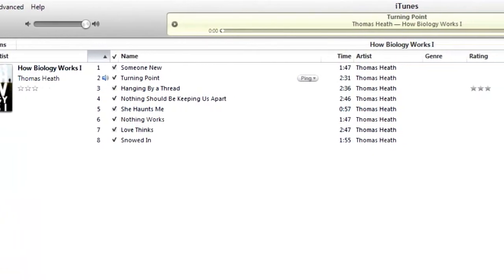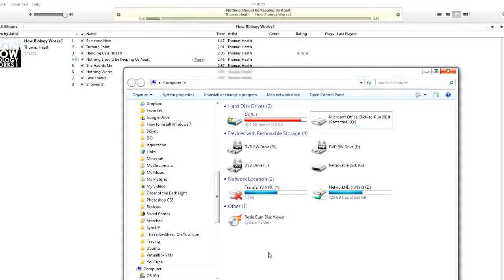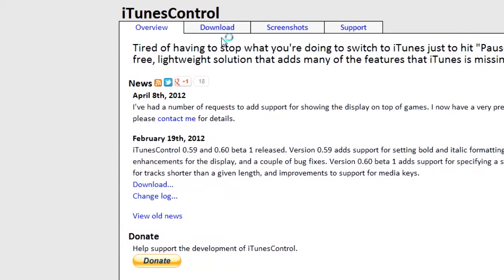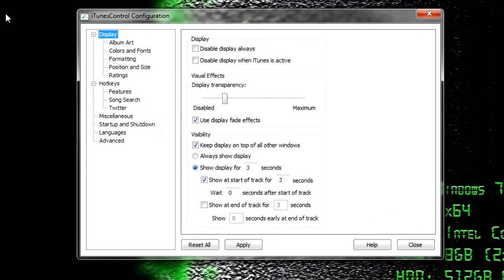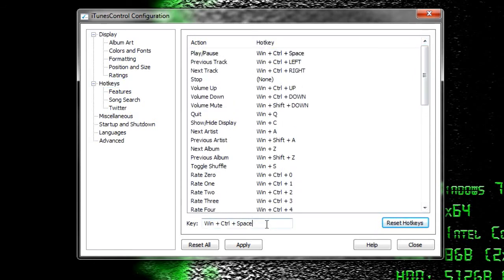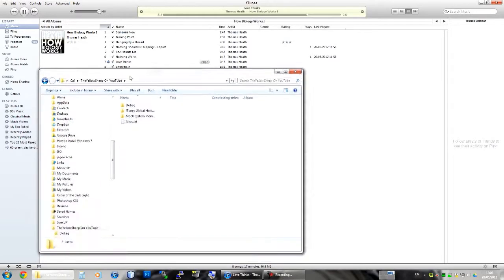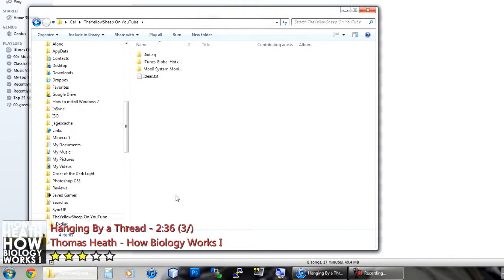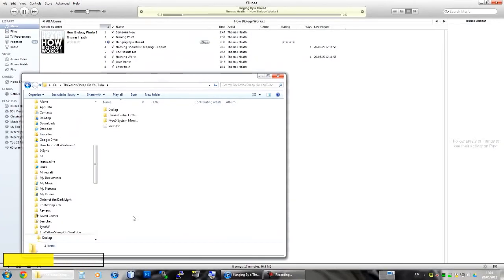How To Use Global Hotkeys To Change Songs In iTunes!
Hey Guys, TheYellowShepard Here! Today I will be showing you how to use global hotkeys to change songs,

change volume and even post the current song your listening to to Twitter using a great freeware

application called "iTunesControl".